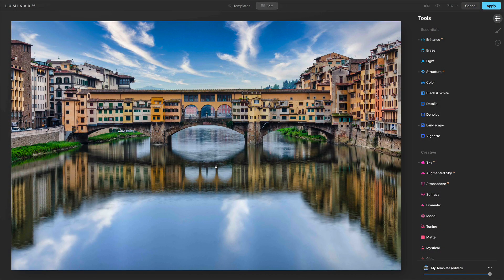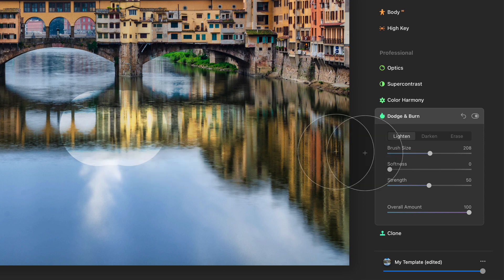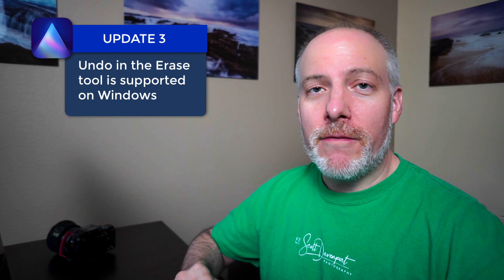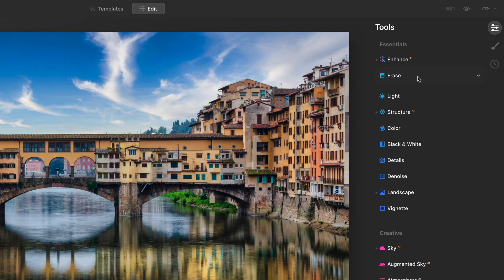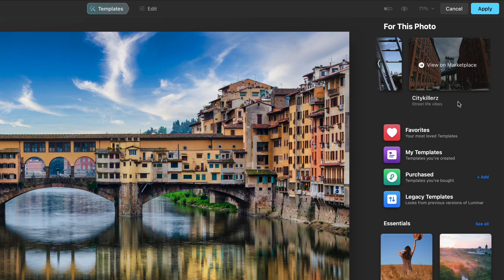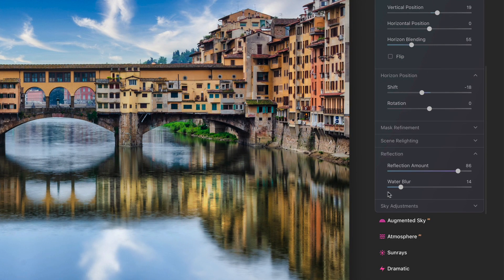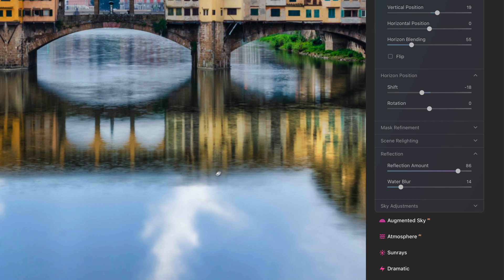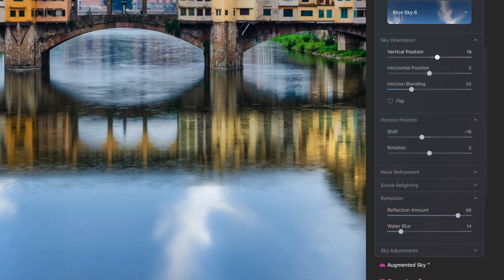What's New In Luminar AI Update 3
Skylum announced Luminar AI Update 3 and if it’s not available already it will be soon. This is a lighter update in terms of features, and most of the focus is on improvement in sky replacement. There are a few smaller improvements as well and they are all covered in this video.

For a deeper look at the improvements to Sky AI in Luminar AI Update 3, watch this video:

The major enhancements in Luminar AI Update 3:
- Improved sky reflections and scene relighting. Color matching is better in water reflections now.
- Sky AI adds a few sliders for more control over the horizon position and adding blur to water reflections.
- Luminar AI is now a native application for the Apple M1 processors (Apple Silicon)
- Windows users can work natively with the iPhone HEIC format
- Windows users now have the Undo feature *within* the Erase Tool
- Dodge & Burn adds a Softness slider for feathered brushing
- A tweak or two to the Templates browsing experience for Purchased template packs

00:00 Skylum Ups Sky Replacement With Luminar AI Update 3
01:18 Dodge & Burn Adds A Softness Slider
02:35 HEIC Support On Windows
03:00 Undo With Erase On Windows
03:58 Purchased Templates In The For This Photo Area
04:53 Sky AI Enhancements In Luminar AI Update 3
07:07 Other Improvements (Apple M1, Performance)
07:33 Wrap-up